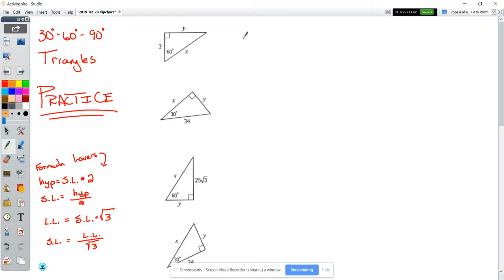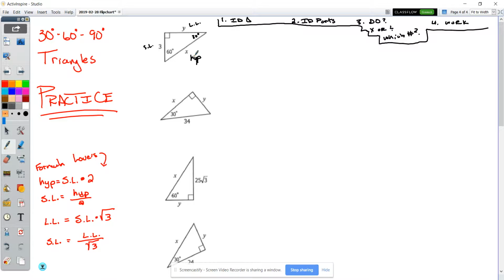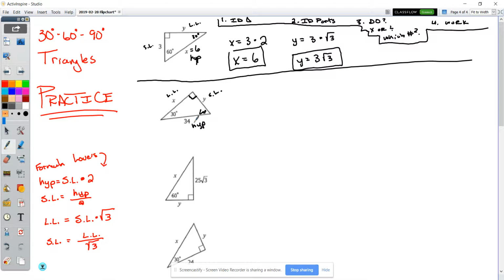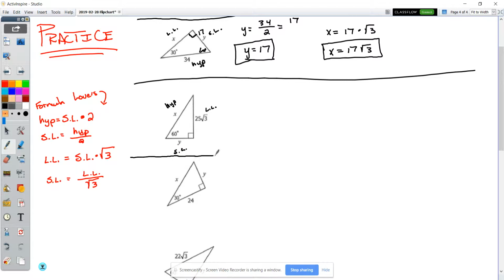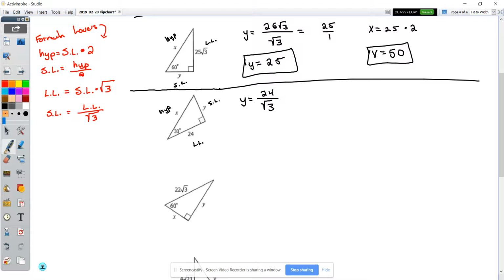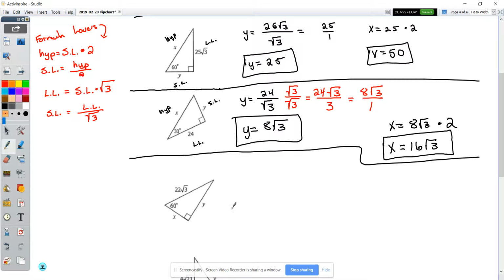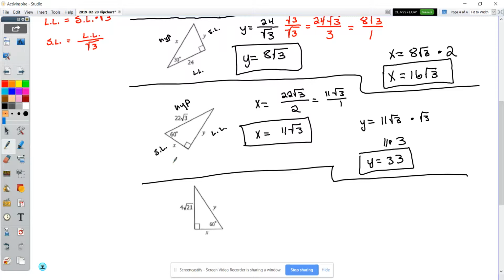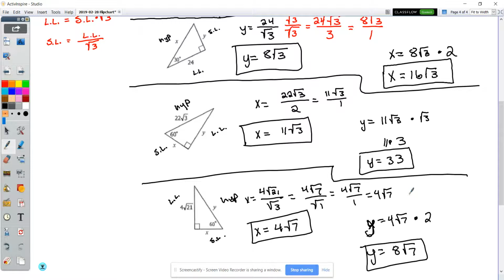30-60-90 Triangle Practice.webm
Just a little extra practice with the 30-60-90 Special Triangles.